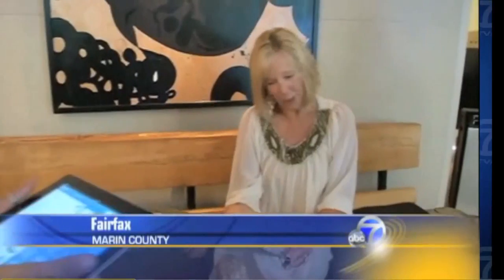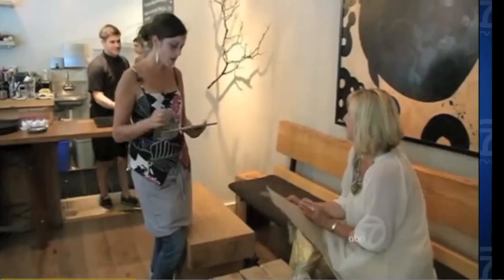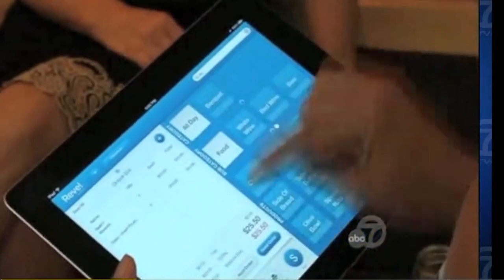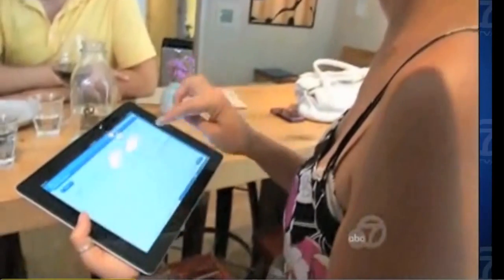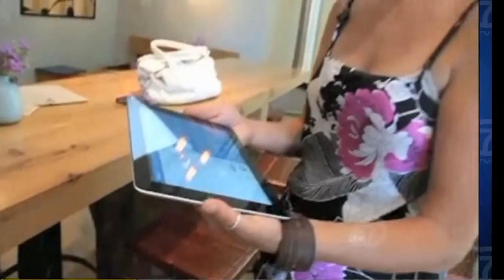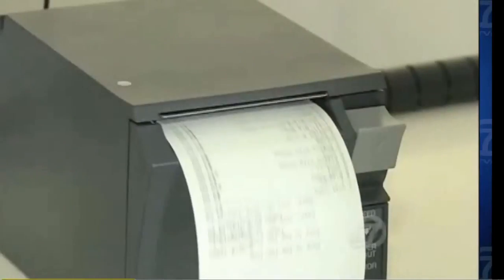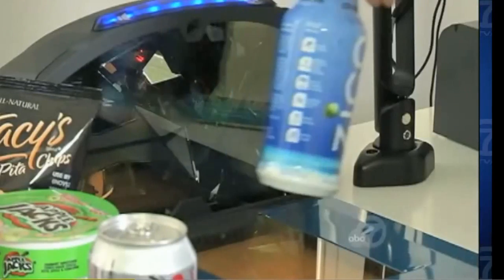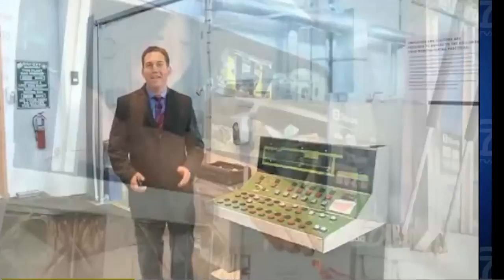Revel iPad POS in Restaurant POS video on ABC TV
Restaurant POS has now come to a new level with Revel iPad POS as explained on ABC news this week. Check it out here.  Revel is the first to create new technology on the Revel iPad POS and now they have out done them selves.